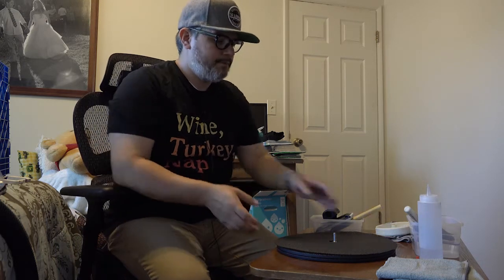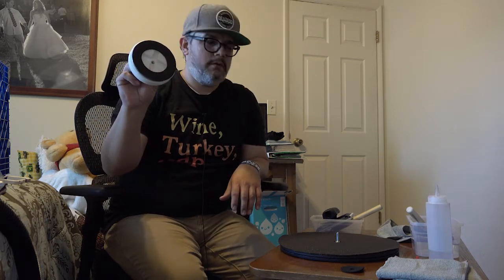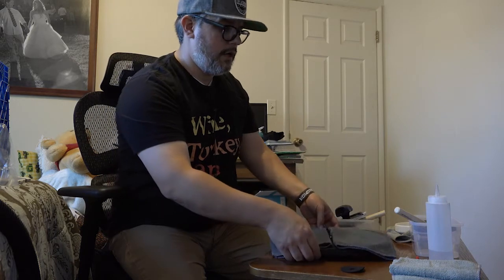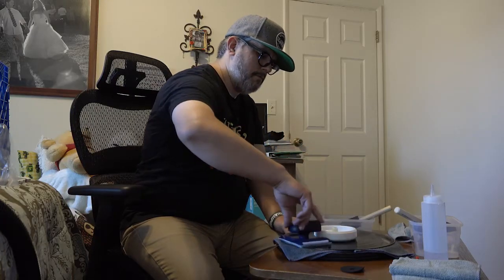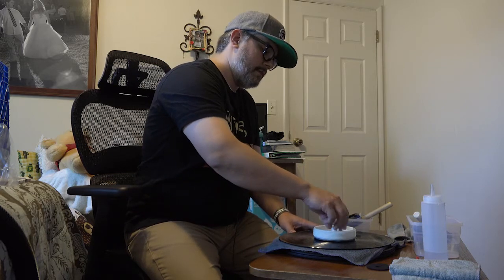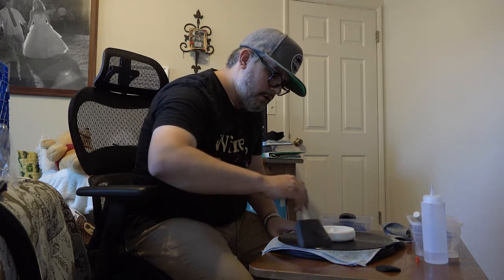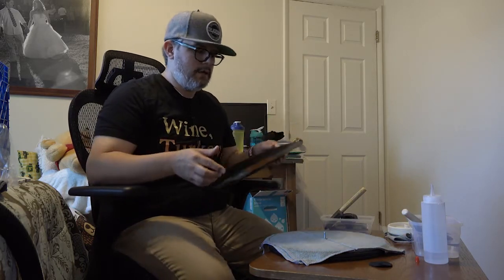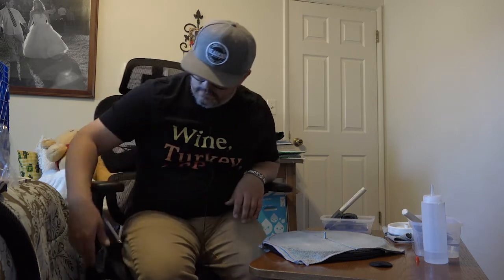Vinyl Community: Vinyl Vac Record Cleaning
Hey Vinyl Community, this is a video about my record cleaning process with the Vinyl Vac.